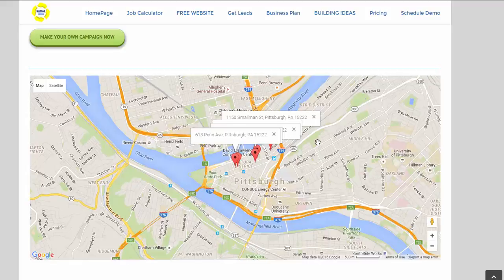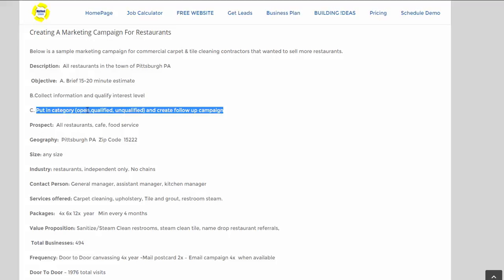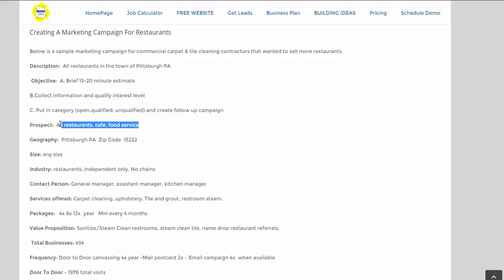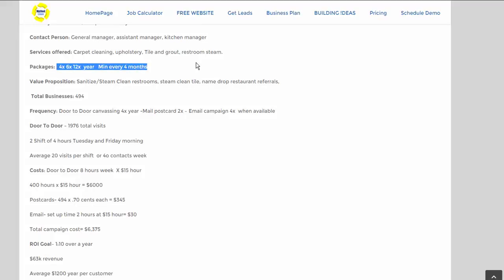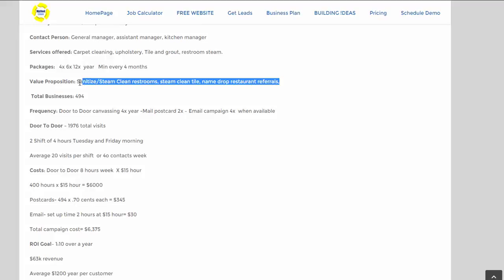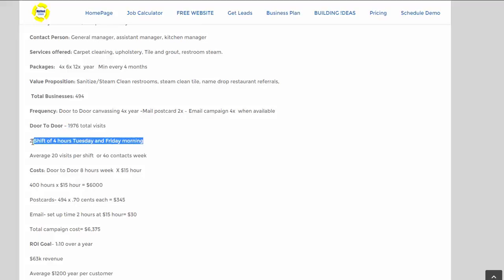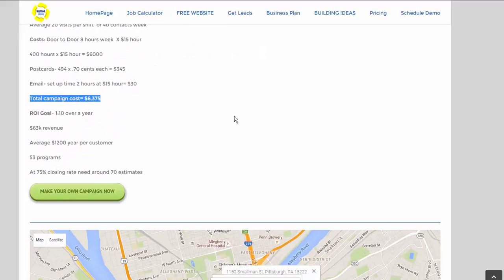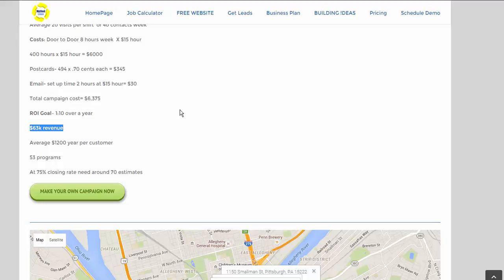Creating Carpet Cleaning Marketing Campaign For Restaurants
In this video, we explore a carpet cleaning marketing campaign directed at restaurants. We start with a simple description of the goals and objectives of the campaign and how to qualify leads. @methodcleanbiz

We then dive into the specifics of targeting a specific geographic area and deciding on what size and type of restaurants to target. We also discuss the contact person and the types of services and packages that restaurants might be interested in.

The video also goes into detail about the cost of the campaign and how to calculate it, including hiring a marketer and creating promotional materials like postcards and newsletters. We also look at the potential revenue that could be generated from the campaign and how long it might take to see results.

If you're in the carpet cleaning business and looking to target restaurants, this article provides a great starting point for creating a successful marketing campaign. It offers practical advice and tips on how to identify and reach potential clients, create compelling value propositions, and track your progress. So if you're ready to take your carpet cleaning business to the next level, check out this article and start planning your next campaign today!